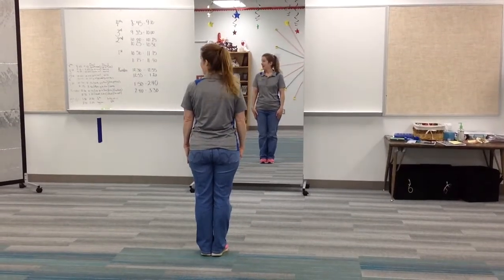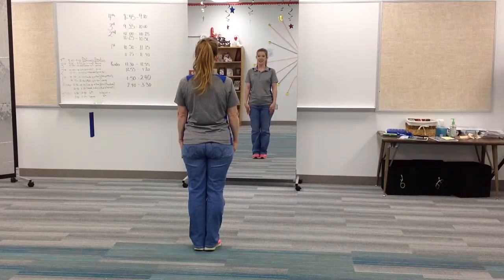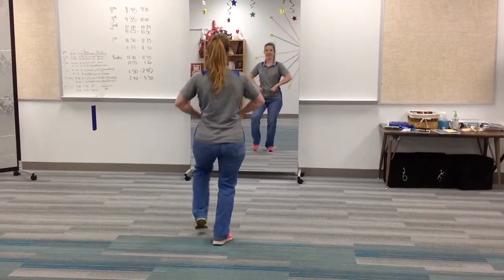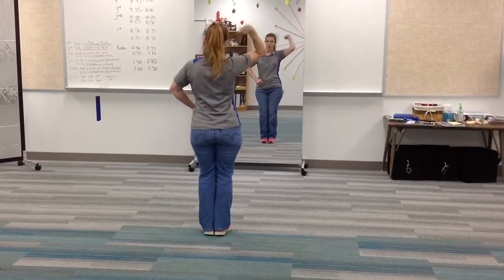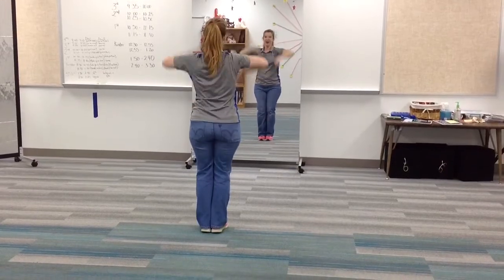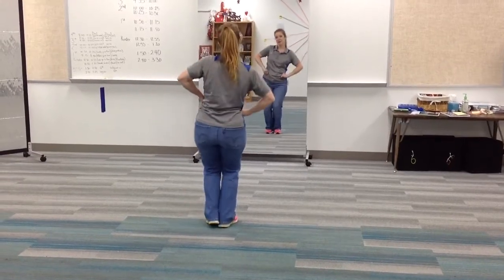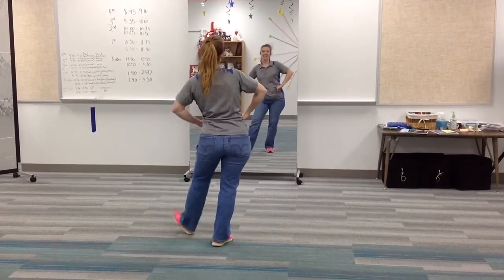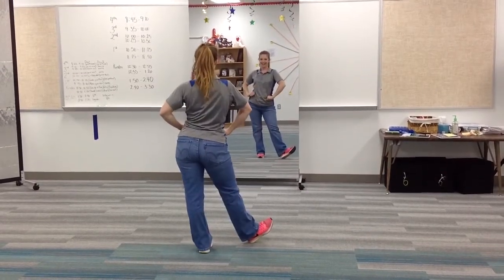Country - Painting - Instructional